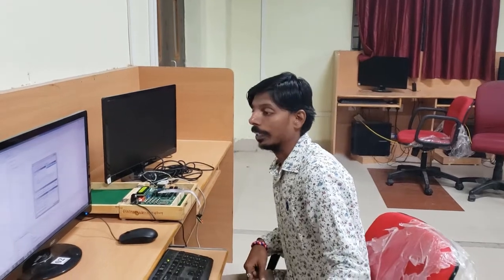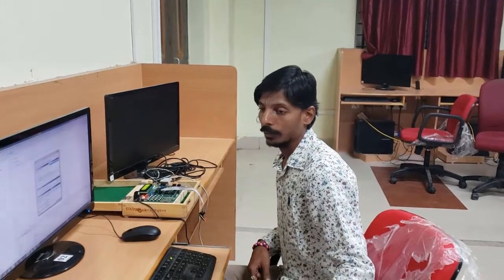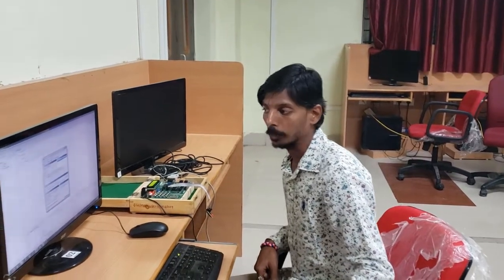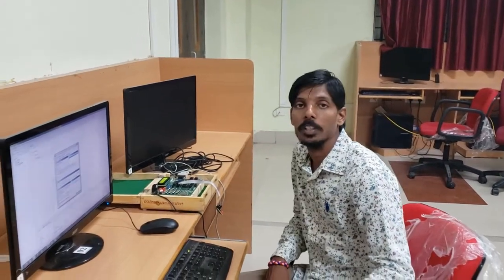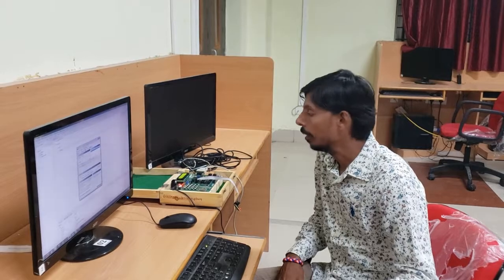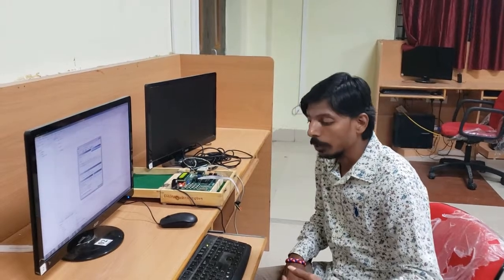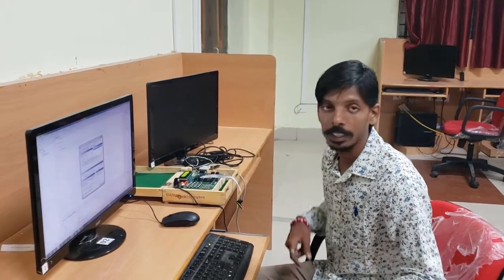Interfacing of DIP switch with 89v51RD2